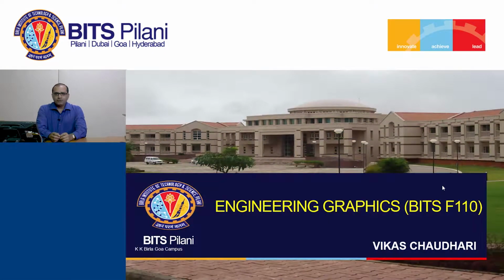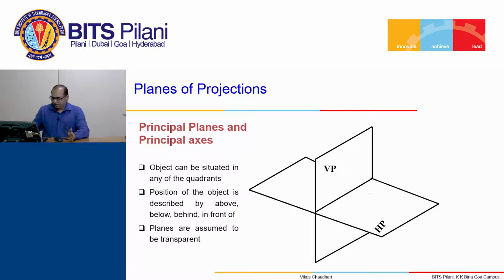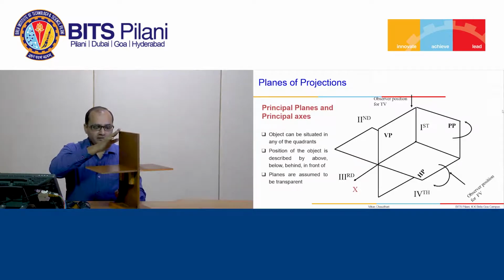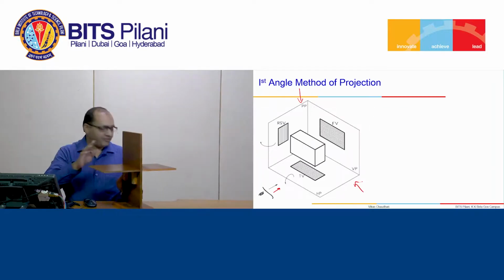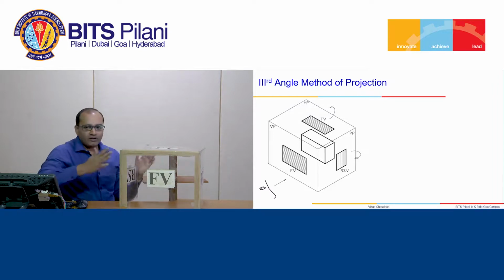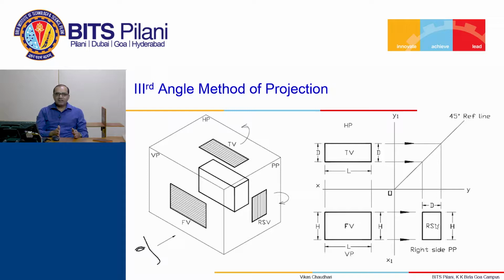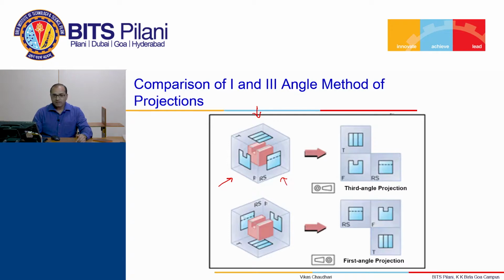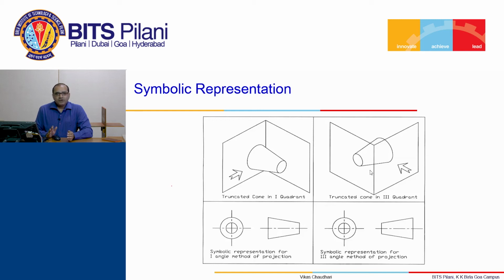Engineering Graphics Theory of Projection